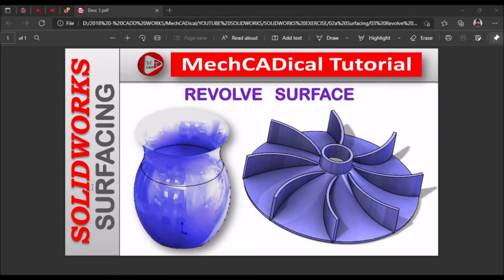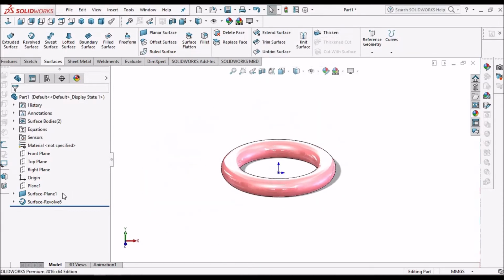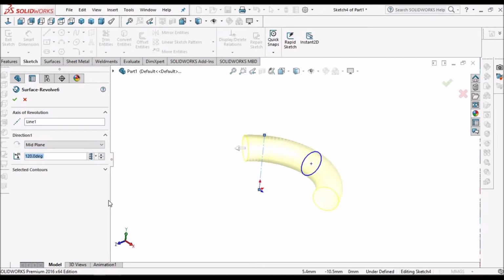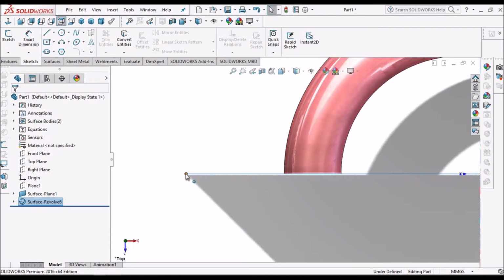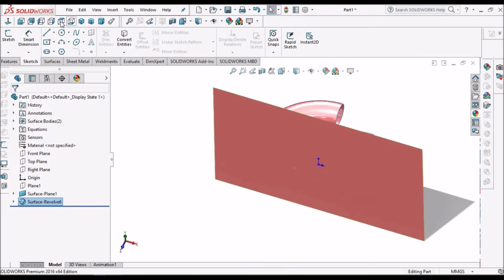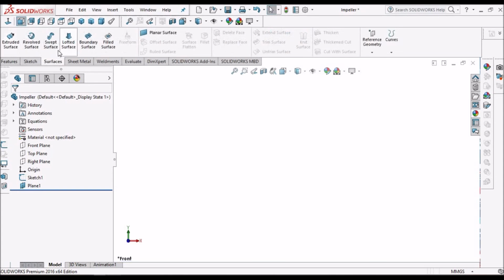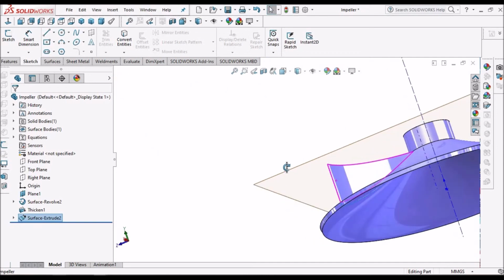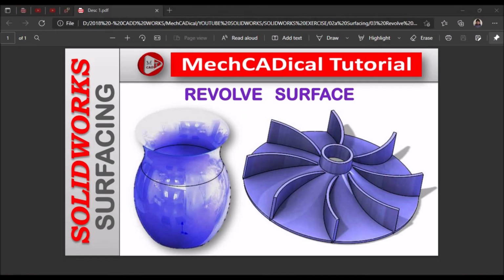Revolve Surface with Detail Description In SolidWorks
In this video, I am going to explain about Revolve Surface in Solidworks